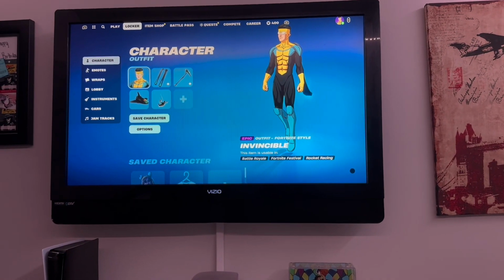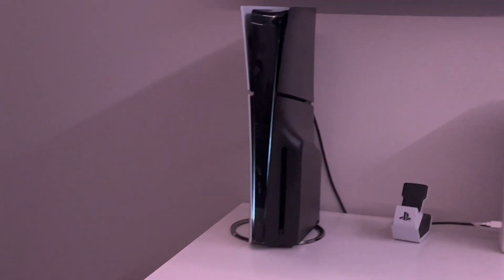The Ultimate PS5 Slim 1TB Review With Mods!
Get ready for the ultimate PS5 Slim 1TB review! In this video, we'll take a closer look at the sleek and compact design of the Slim version compared to the chunky OG model. With LED lights in the front and two USB-C ports, this console is not only stylish but also practical. We'll also discuss the additional storage options and the ease of installing an SSD.